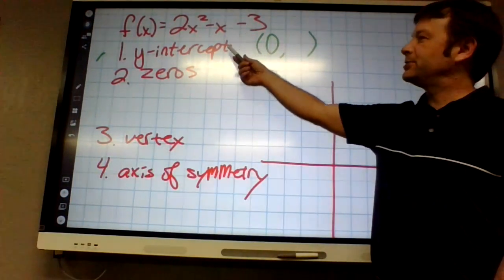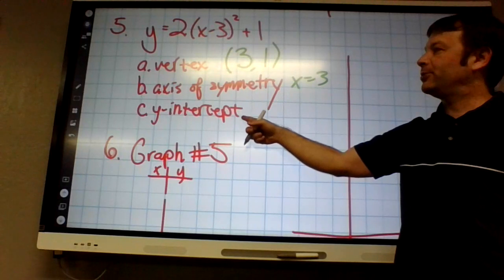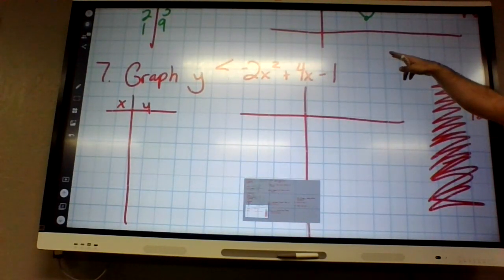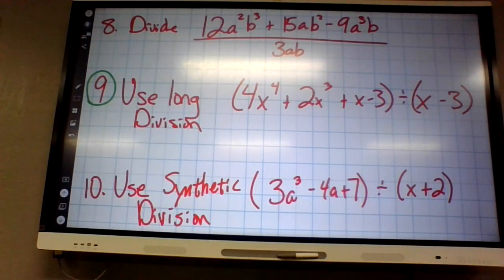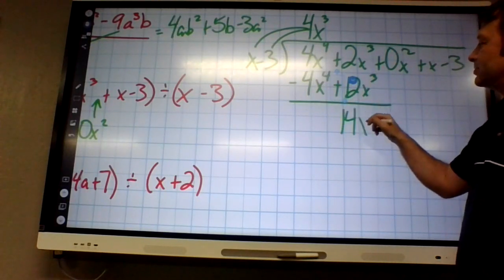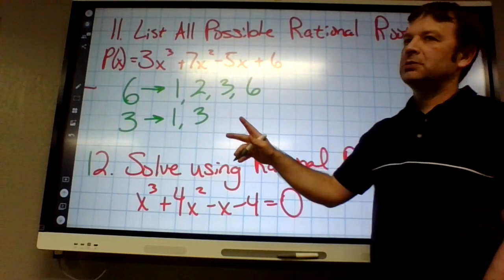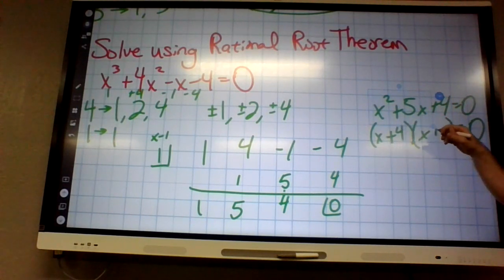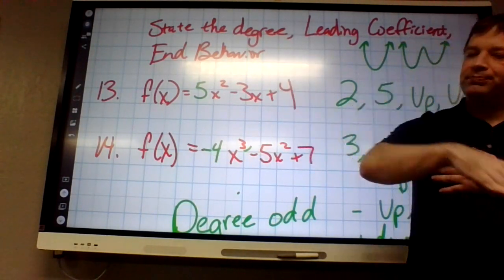Algebra 2 Chapter 6 Test Prep